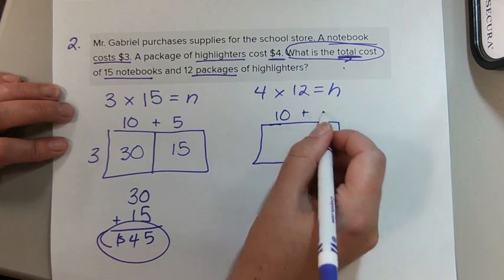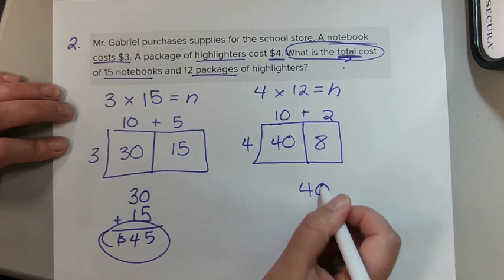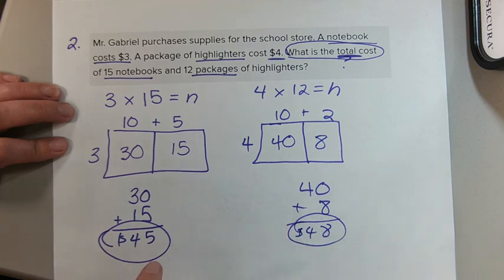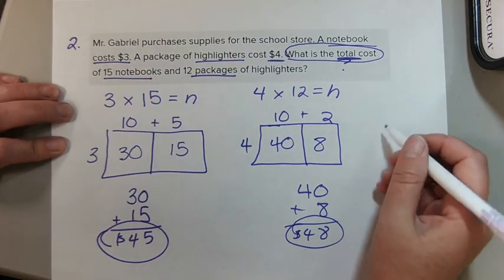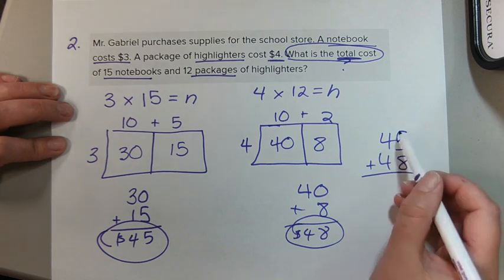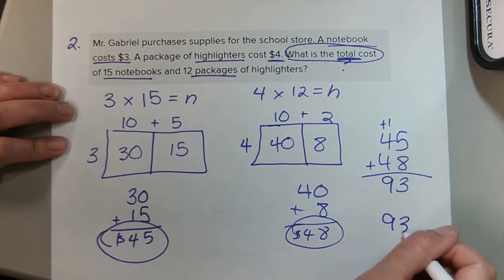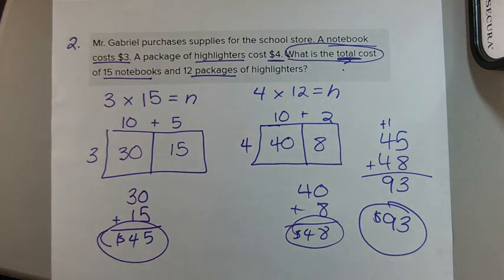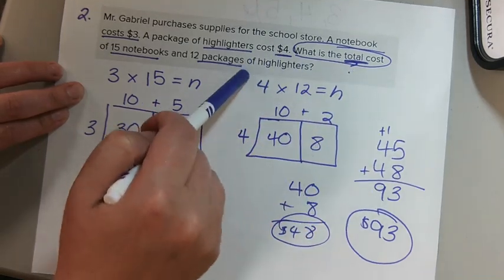Unit 6-8 Sub Video